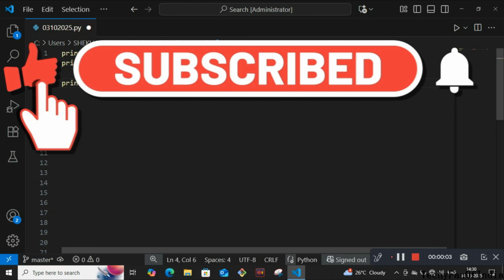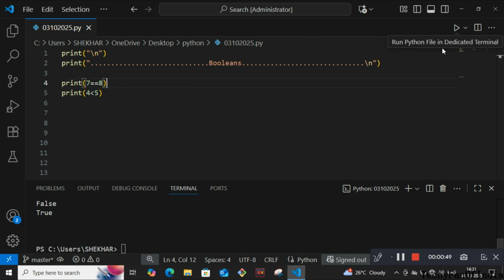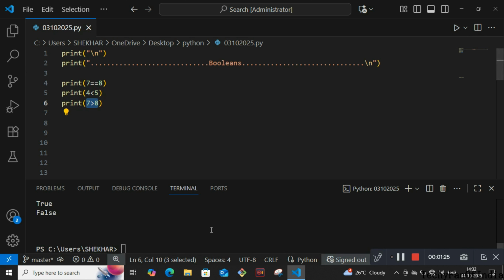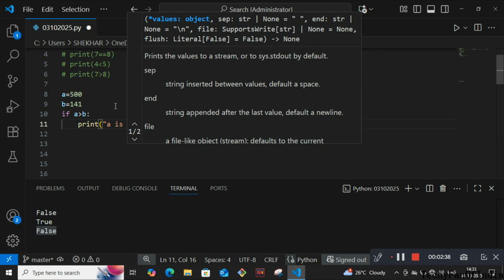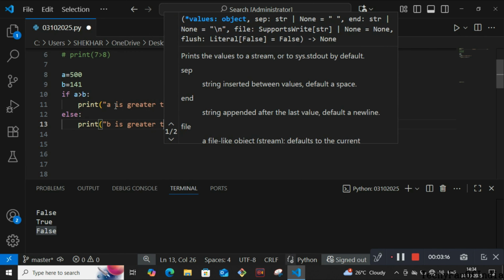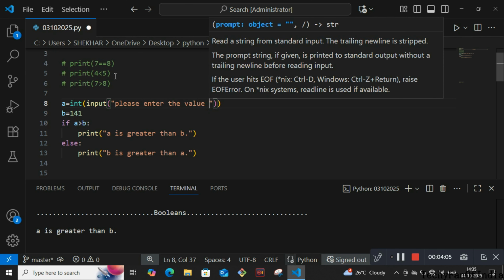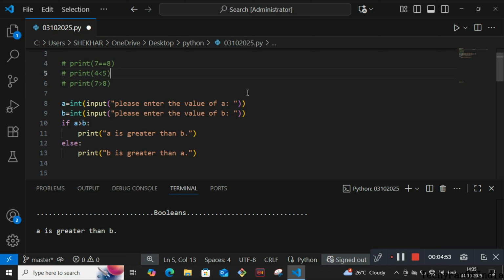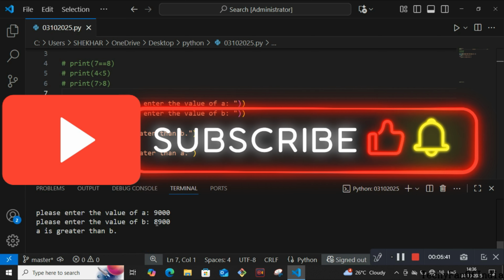Python Programming Language(English) #021 |Python Boolean| From Zero to Hero| 2025